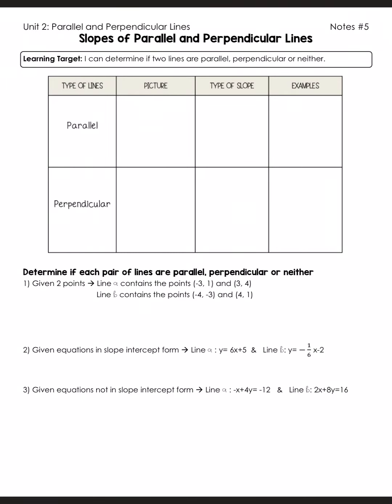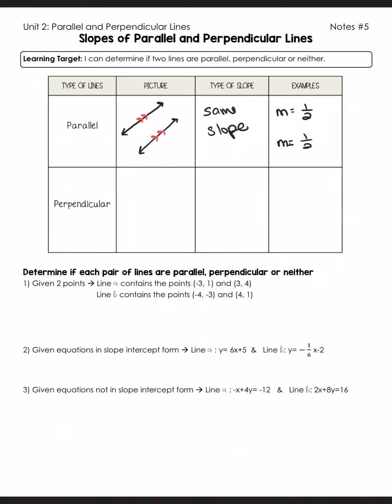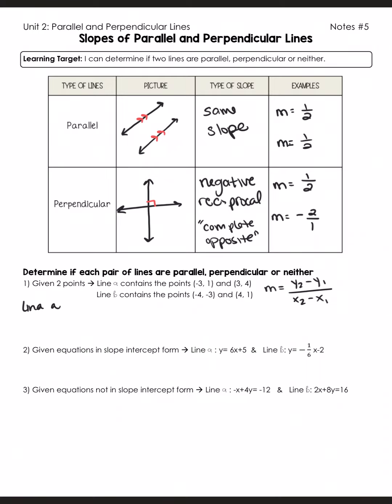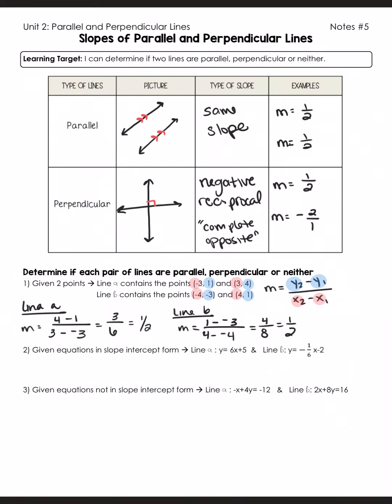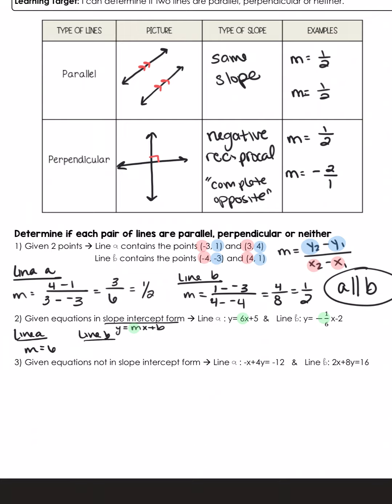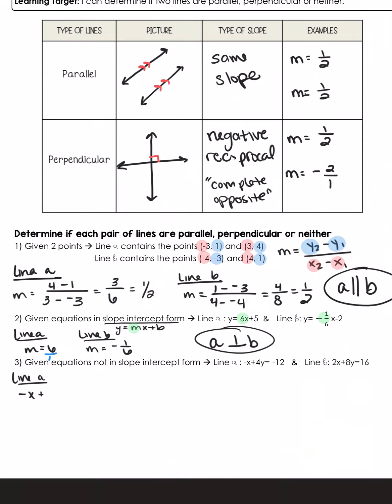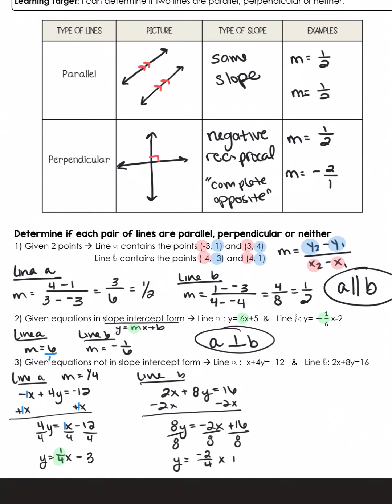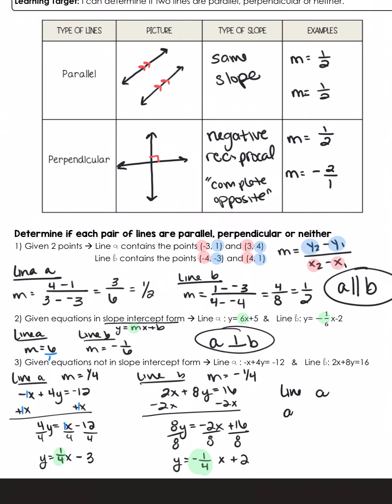Notes #5 Slopes of Parallel and Perpendicular Lines